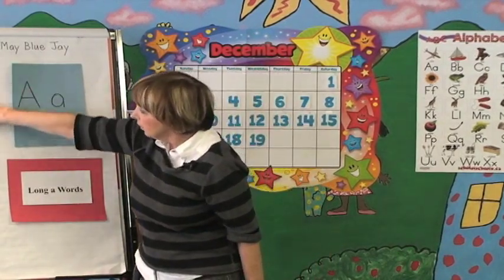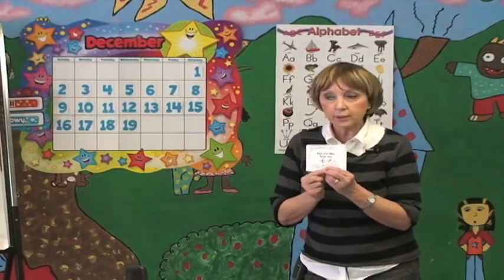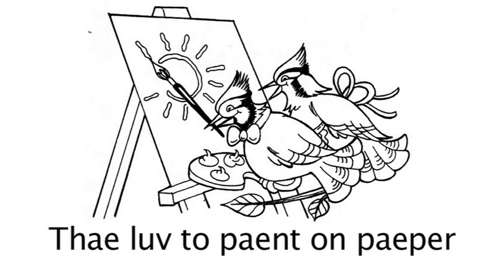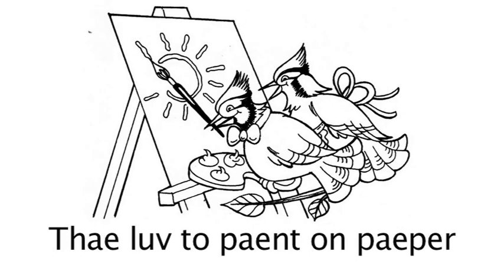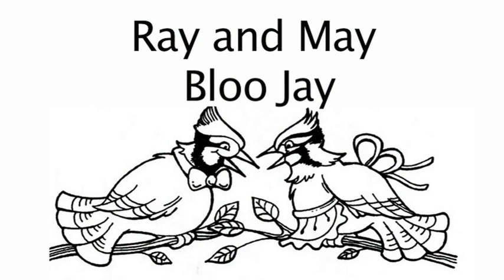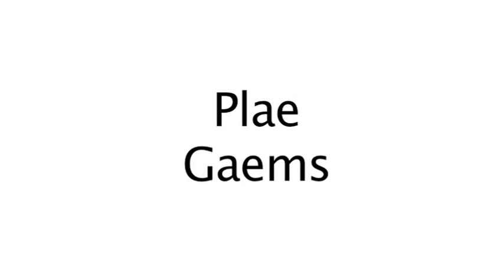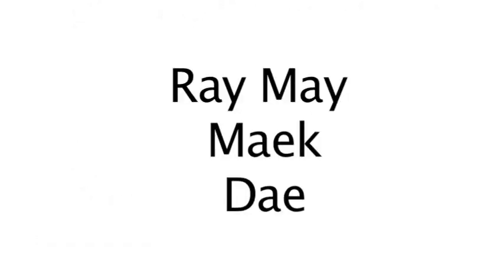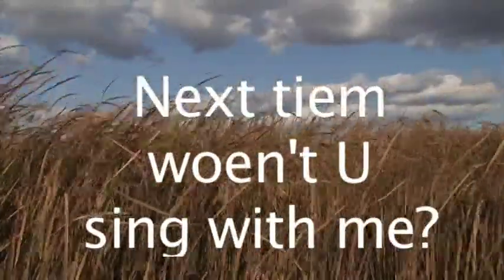English Without Limits - Leson 9, Part 2 - Th Alfabet - Long & Short A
The Alphabet - Long & Short A